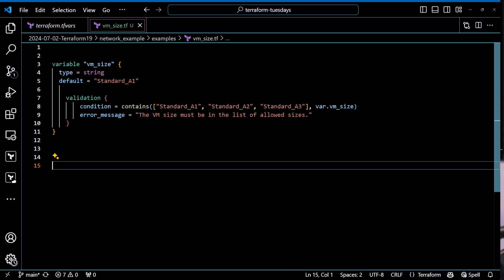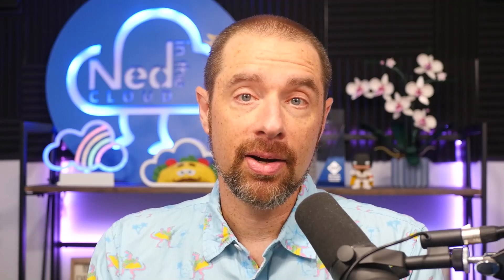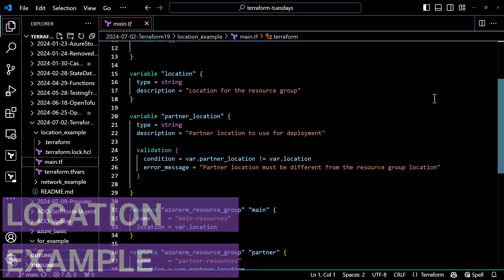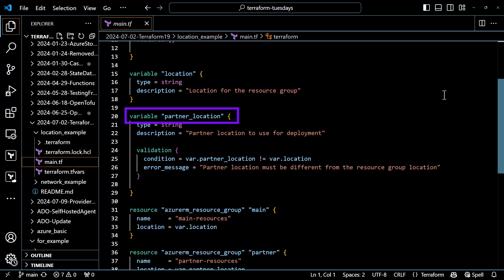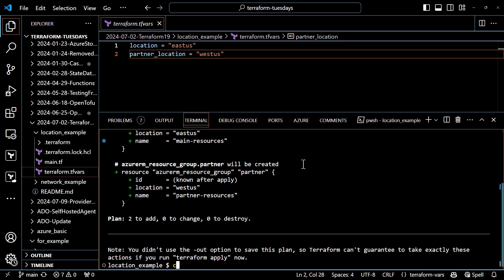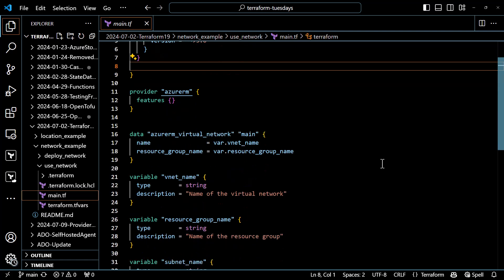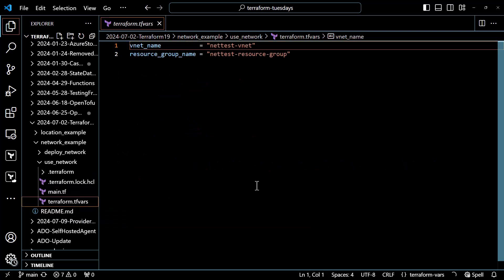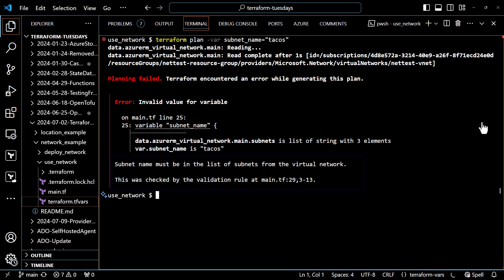Improved Variable Validation in Terraform 1.9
Variable validation blocks are great for verifying values for inputs, but until now they've had a huge limitation. You couldn't reference anything in the validation block aside from the variable value itself. Terraform 1.9 addes support for referencing any other object in the same module, including other variables, local, data sources, and resources.

Let's see how it works! I'll cover:

🌮 Variable validation syntax
🌮 Referencing another variable value
🌮 Referencing a data source

🌮 About Me 🌮